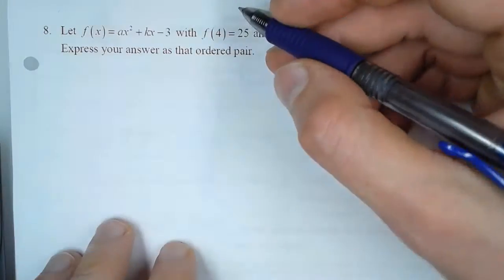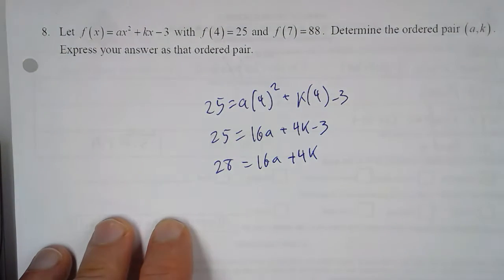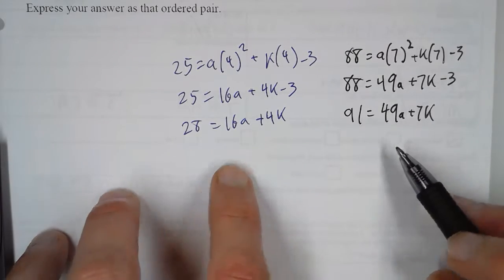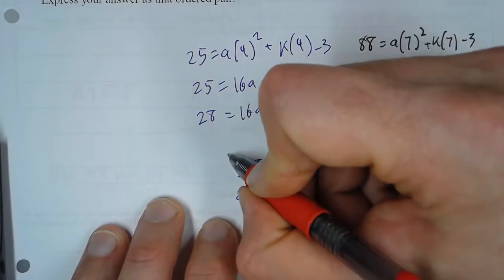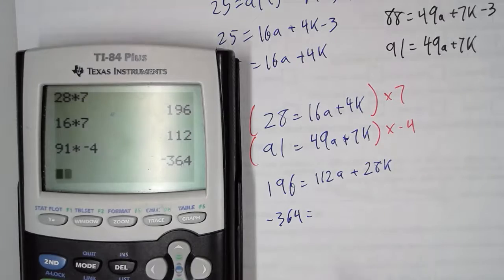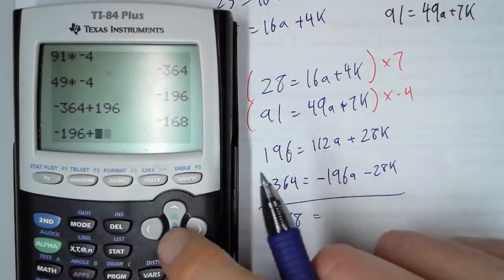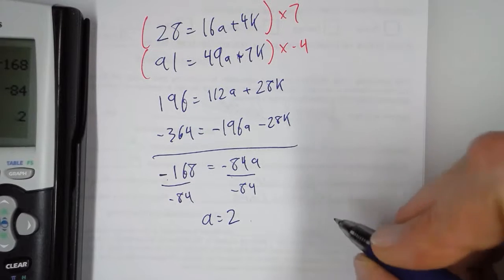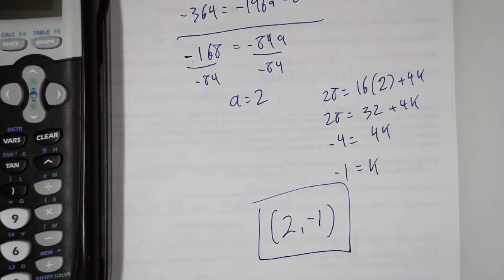2018 ICTM Regional AA Algebra 1 Question 8